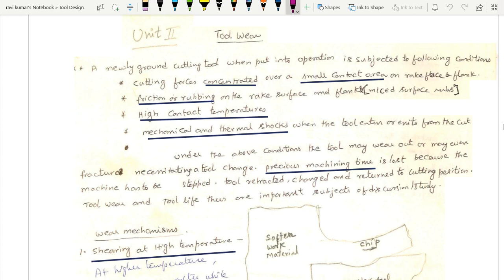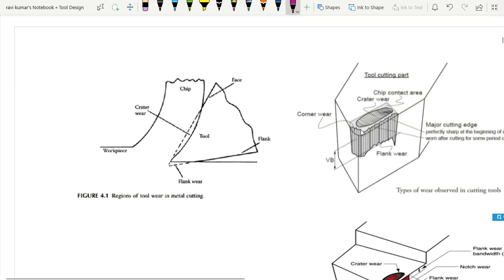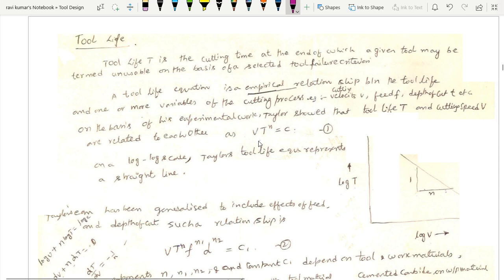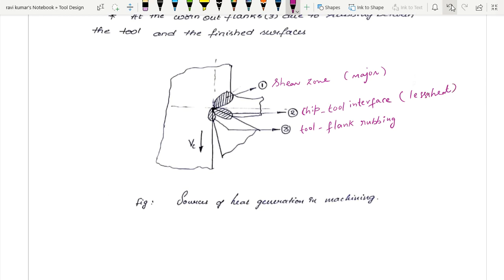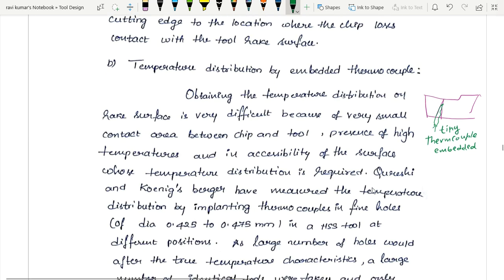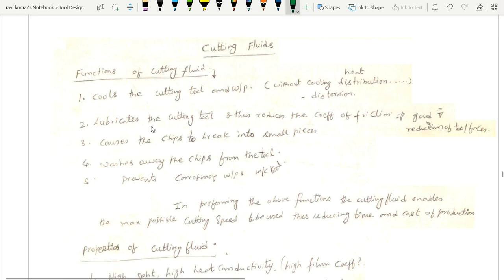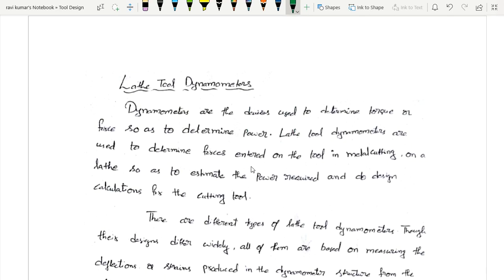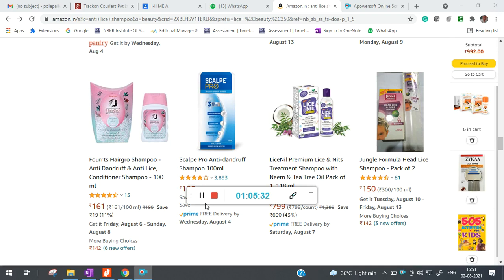Metal cutting 2